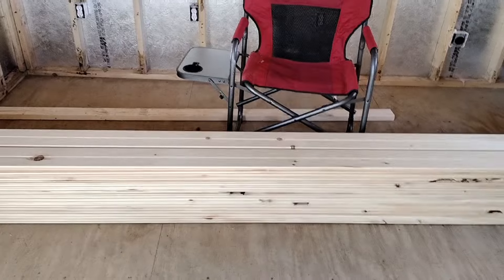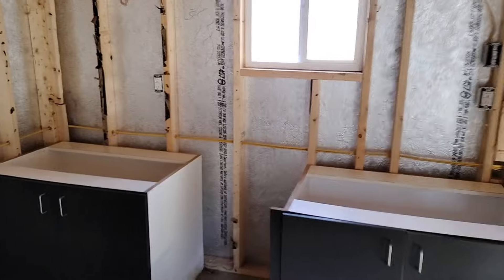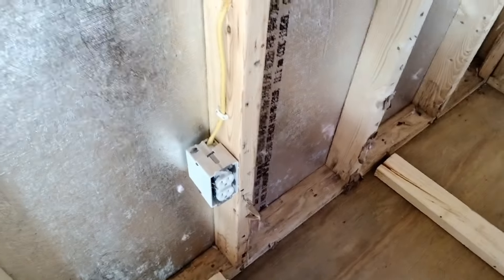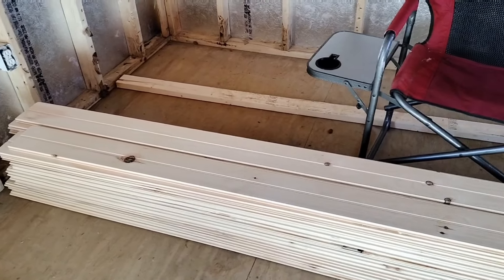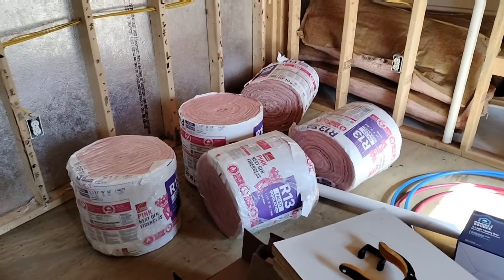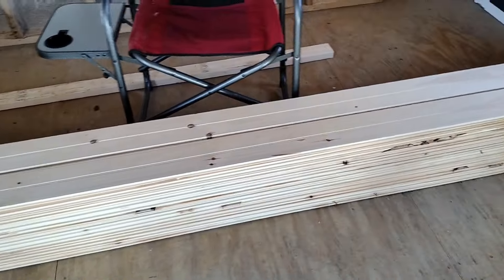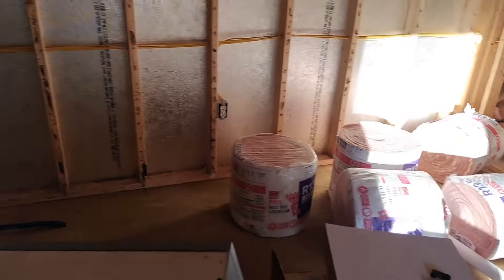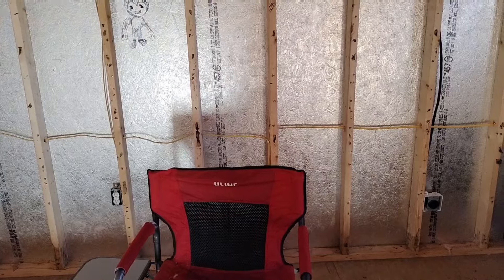Tiny house update 1x6 tongue and groove ponderosa pine. and beginning to insulate.